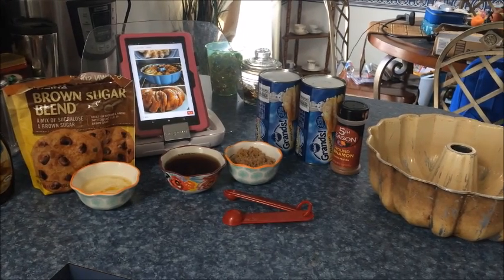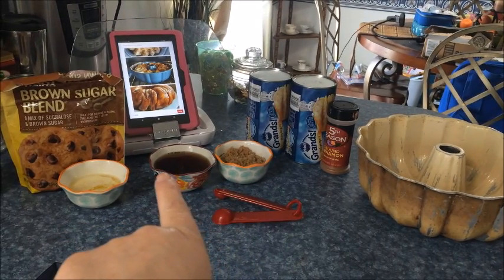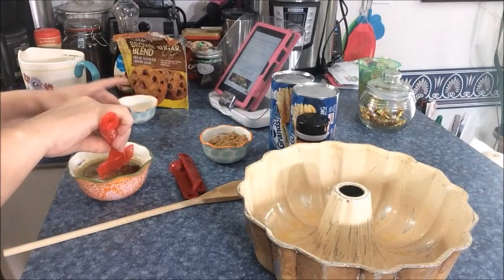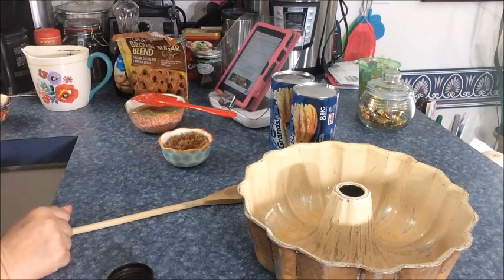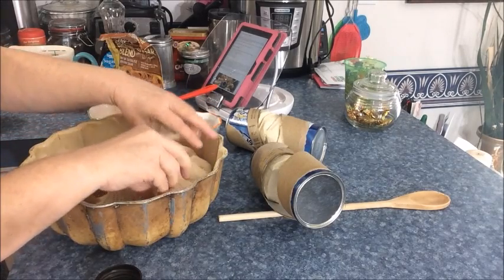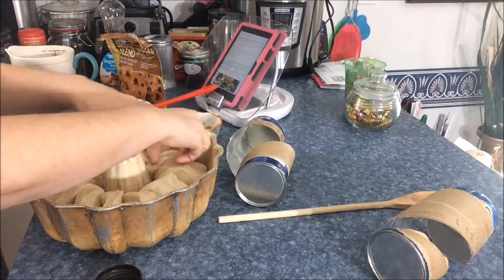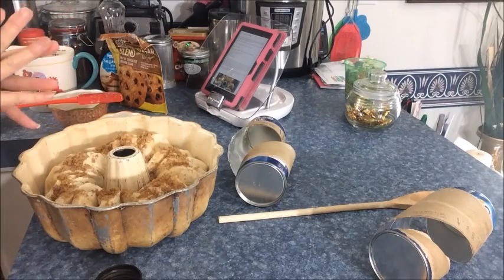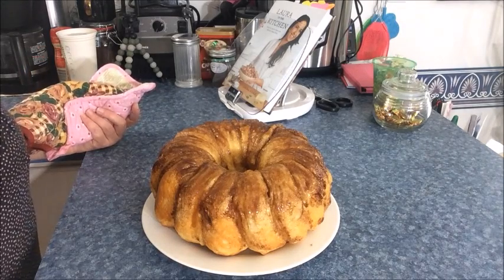Easy Sticky Buns from Pinterest!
Today I share a diabetic friendly version of an Easy Sticky Bun Pinterest recipe I found! I hope you enjoy!